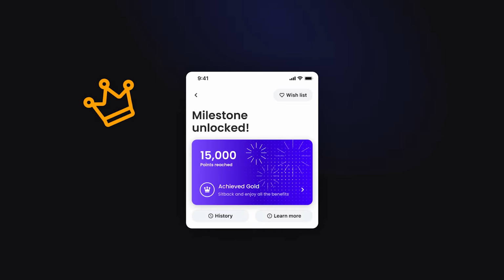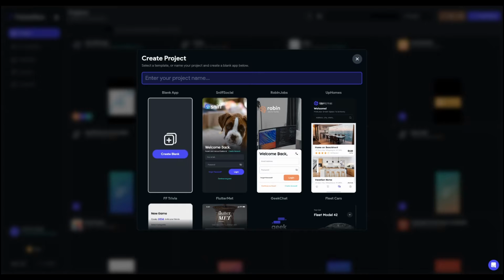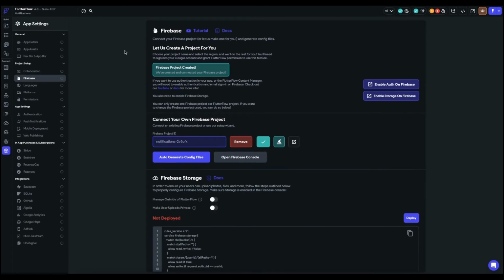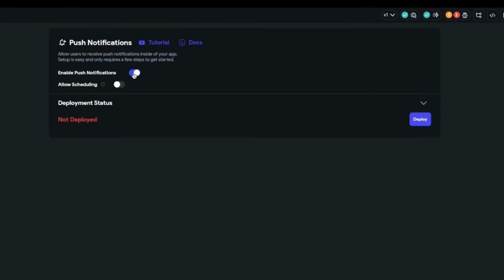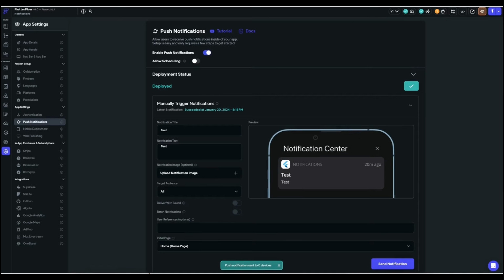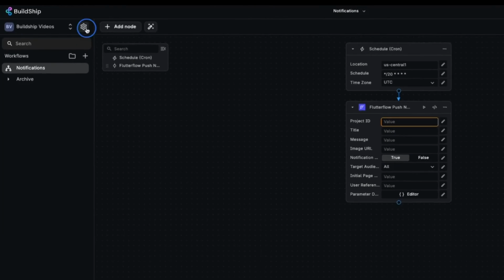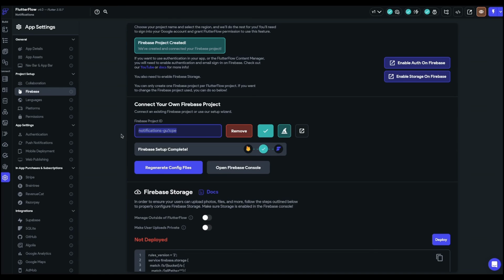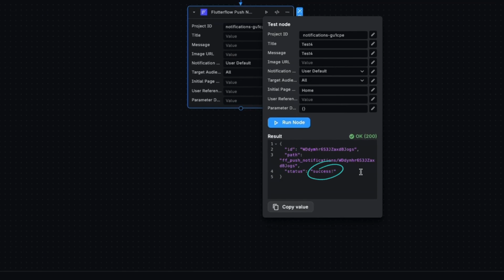Flutterflow Push Notifications made super easy with BuildShip FULL Tutorial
Full  step-by-step tutorial on how to send push notifications on FlutterFlow apps with ease. Using BuildShip, Firebase and can be connected to any other databse like Supabase.

This is a beginner friendly guide and demonstrates how to set up a project, integrate it with Firebase, and walk you through the process of sending automated notifications to your users. The video also covers - setting up your backend with Buildship, creating a Firestore database for storing push notifications, and configuring settings to send notifications on iOS. By the end of this tutorial, you'll know how to segment notifications, create reminders and personalized offers, and use other features available in Buildship and Flutterflow.

00:00 Introduction to Push Notifications
00:50 Setting Up Your Flutterflow Project
01:36 Configuring Firebase for Push Notifications
02:22 Enabling Push Notifications in Flutterflow
02:45 Sending Your First Notification
03:21 Setting Up Buildship Workflow
03:42 Configuring Buildship's Flutterflow Push Notifications Node
03:59 Granting Permissions to Buildship
04:35 Sending Your First Test Notification with Buildship
05:30 Exploring Advanced Features of Buildship's Push Notification Node
05:43 Conclusion and Next Steps